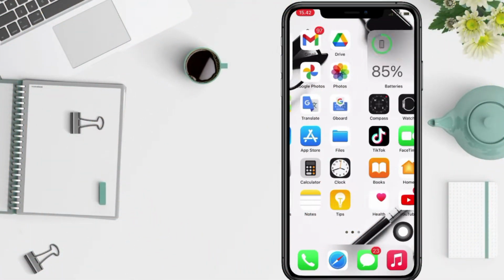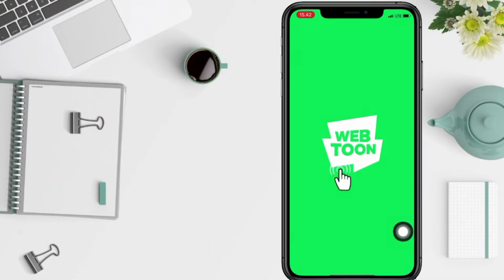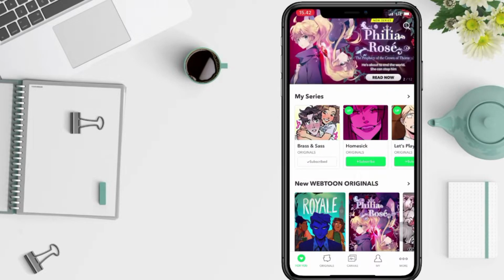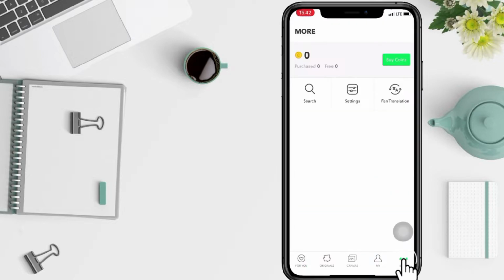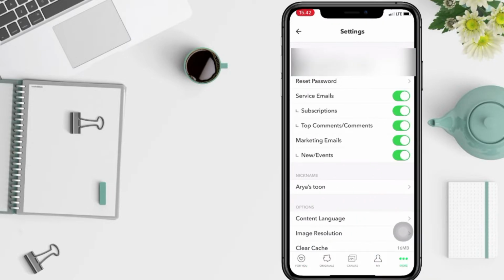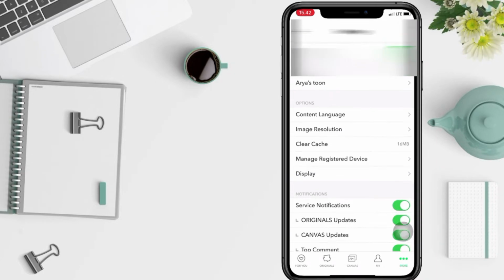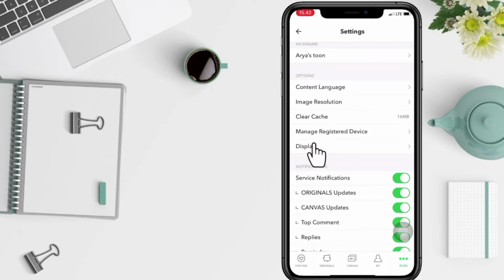How To Enable Dark Mode On Webtoon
How to enable dark mode on webtoon? how to turn on dark mode on webtoon? You can find the answer in this video.

Like most of the latest iOS & Android apps, Webtoon also has a dark mode feature.

If you want to change the appearance of the webtoon to dark mode, you only need to go to the settings in the webtoon application. More details about the dark mode and light mode features in the webtoon application, please watch this video.